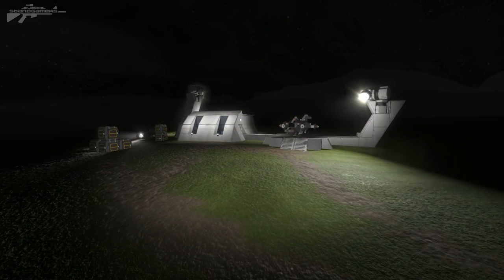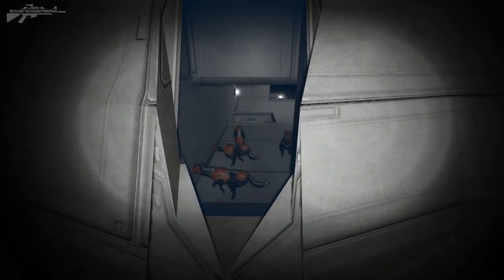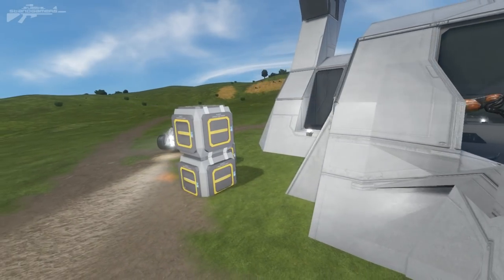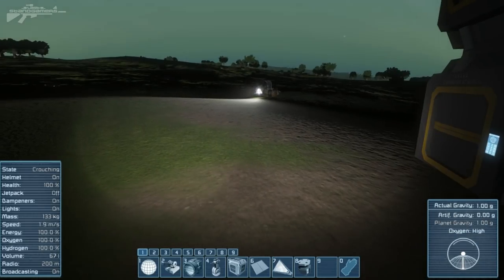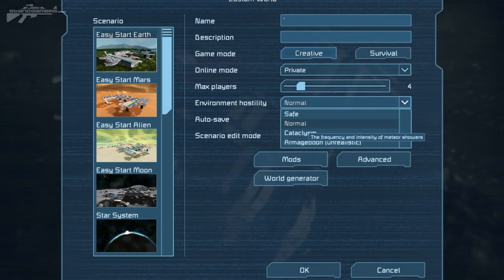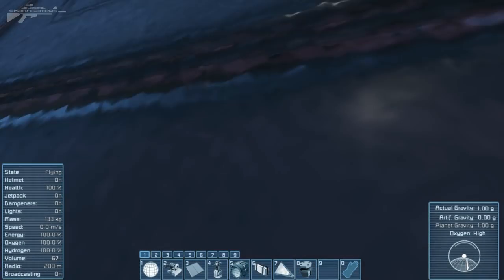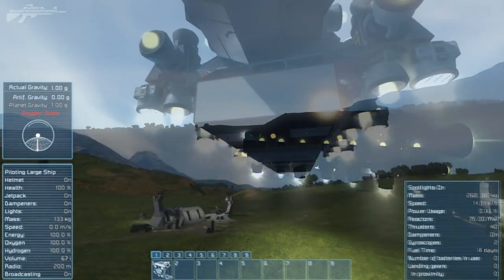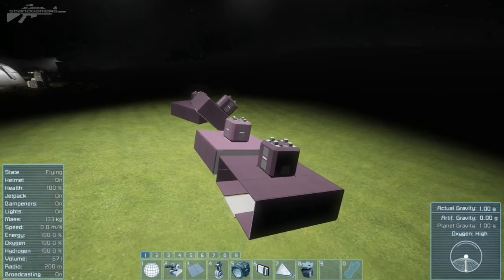Space Engineers - Cyberhound Fix & No Explosions (Update)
Summary
This week we are introducing a new batch of bug fixes.
First off, on the optimization side we made sure your GPU wont overheat on loading screens and main menu by limiting the frame rate output. During the actual gameplay the limiter is off.
We also turned down the aggressive nature of cyber hounds. From now on the dogs will attack but they wont explode anymore in kamikaze fashion. Your creations are safe when you are not around to defend them.

Fixes
- improved Easy Start 1 ships, added weapons to toolbars
- added meteor storms should be set as default in survival
- added player is now spawned also with ammo for weapon in survival
- added ore detector to miner on easy start
- fixed unlimited FPS in main menu and loading screen overheats gpu's
- fixed cyber hounds exploding
- fixed permadeath setting on DS keeps turning on
- fixed HUD not updating when falling to planet
- fixed crash when joining MP/DS
- fixed crash with distributing electricity
- fixed sound not playing when astronaut falls on ground
- fixed ModAPI script problems
- fixed missing bullet impact when hitting astronaut
- fixed conveyor switch not working
- fixed tough astronaut suit will not update after change
- fixed muzzle flash particle turning when flying
- fixed projector is changing color from distance
- fixed cannot scroll in the ship list
- fixed block damage effect missing (projector and cargo containers)
- fixed drilling is not updating on servers
- fixed beeping sound when playing on cataclysm setting
- fixed saving of removed trees on planet
- fixed lading gear broken when locking on hangar door
- fixed sound of "uhm" when switching helmet
- fixed missing grind sound when grinding hound
- fixed missing sound when shooting into trees
- fixed health resets when taking helmet off